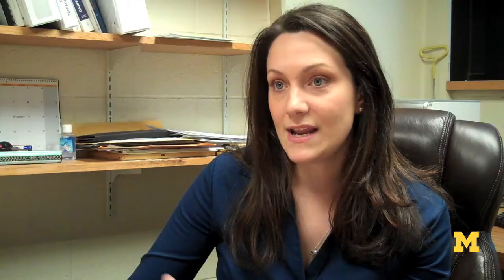Mississippi flooding & next gen levees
Discussing how certain areas along the Mississippi have been flooded in order to minimize risk and damage, Adda Athanasopoulos-Zekkos, Ph.D. elaborates on next generation levee development, and the potential for future seismic risk along the New Madrid Fault.

Dr. Adda Athanasopoulos-Zekkos is an assistant professor at the University of Michigan College of Engineering from the Department of Civil and Environmental Engineering.